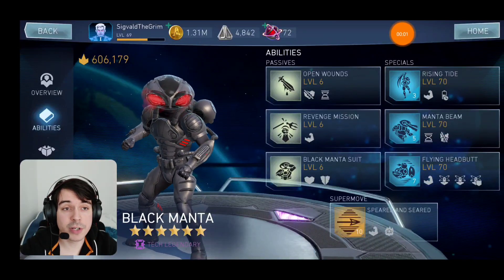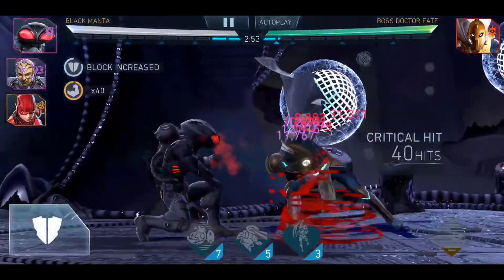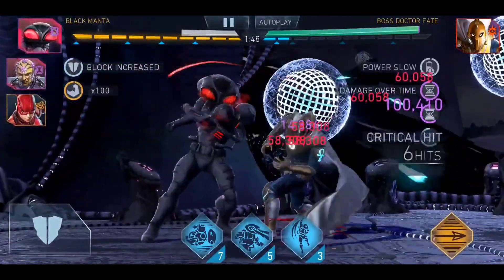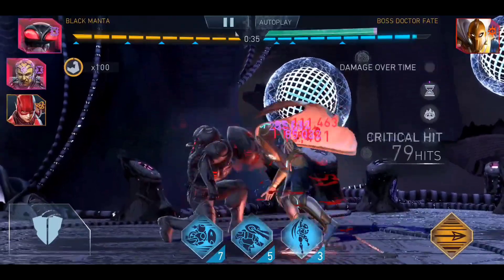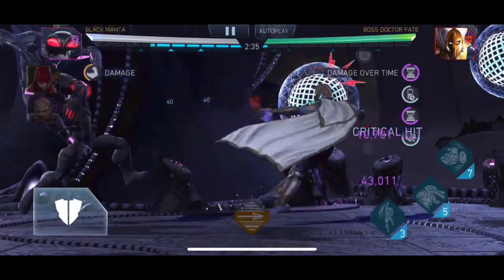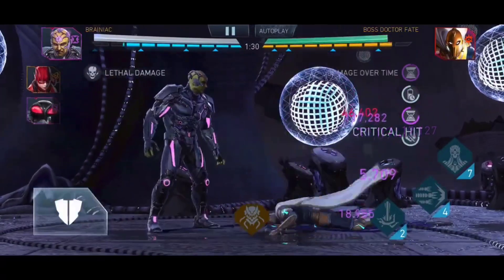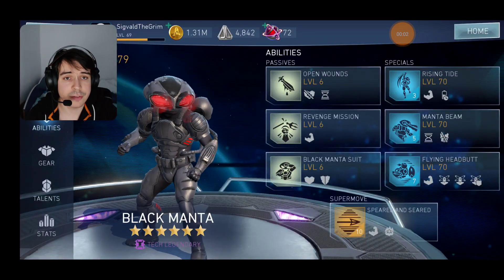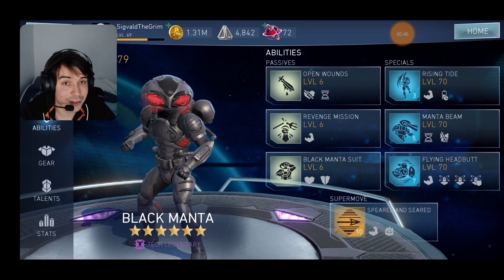Black Manta Best Damage Dealer To Use On Dr Fate? 93 M Damage T8 League Raids Injustice 2 Mobile